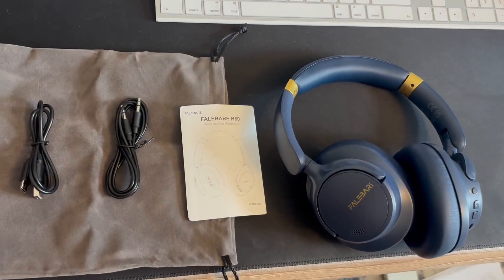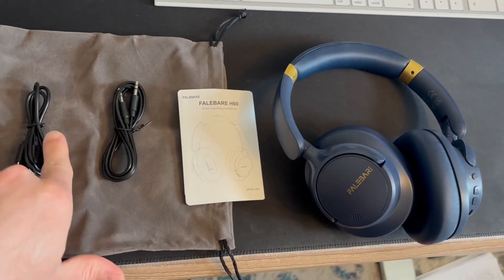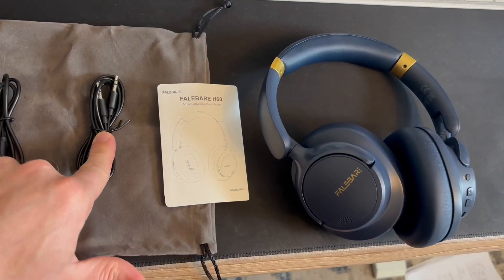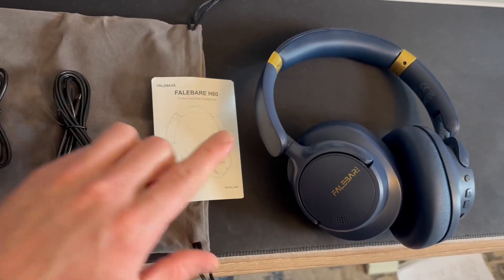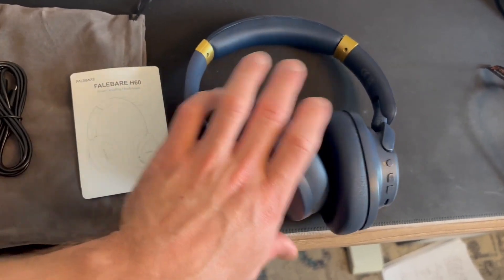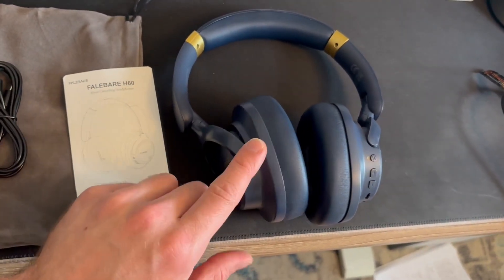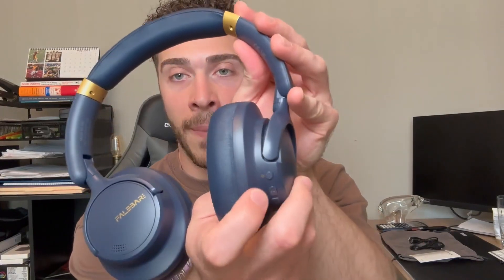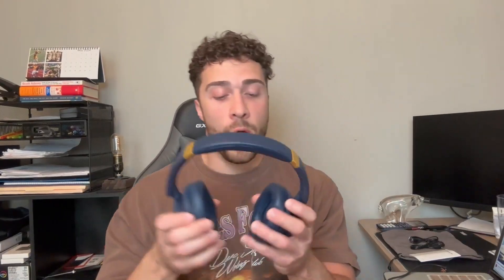Falebare Headphones Wireless Bluetooth with Microphone Review